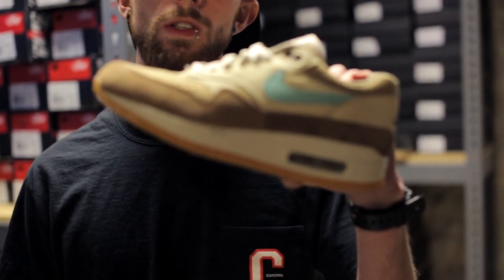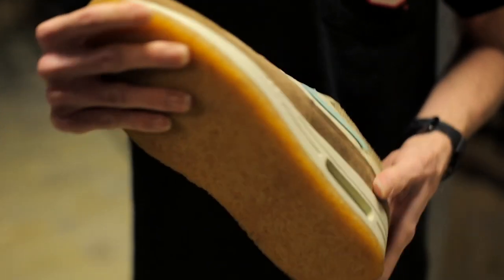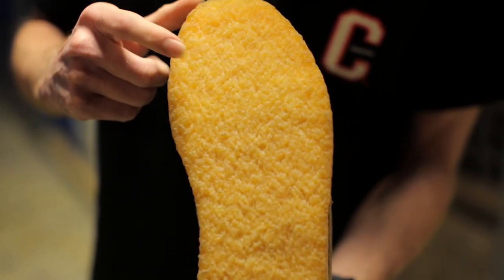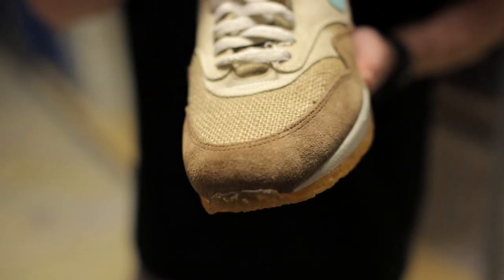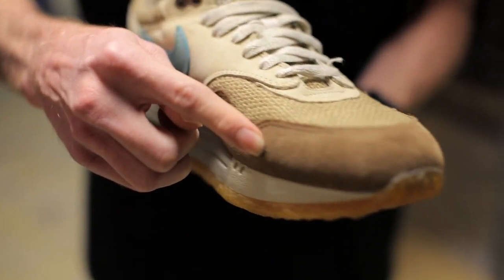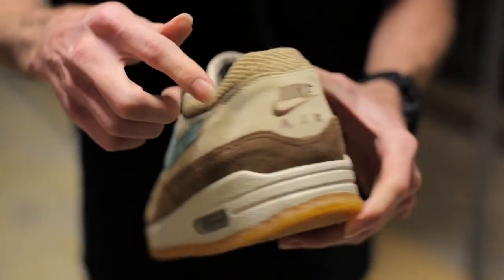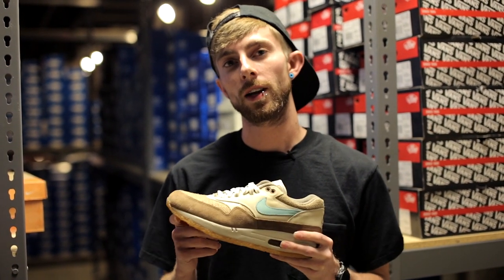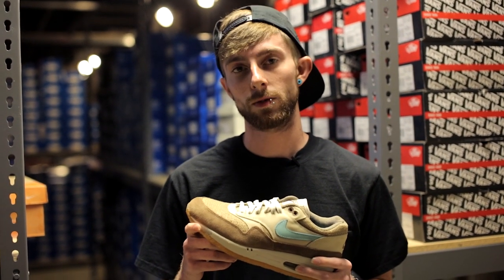Nike Air Max 1 Premium Crepe- Live Look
It's Friday, so that means today's Live Look is straight from the vault. In this installment, we detail the Nike Air Max 1 Premium Crepe. This 2004 release was a favorite upon launch, thanks to its unique balance of earth tones and choice materials. Would you cop this shoe if re-retroed?